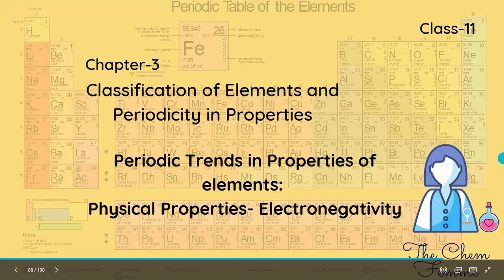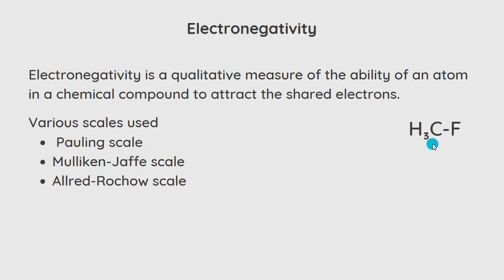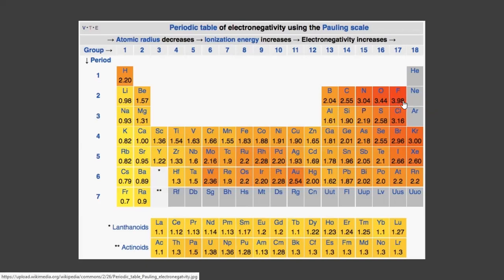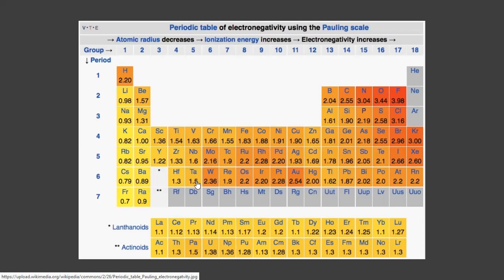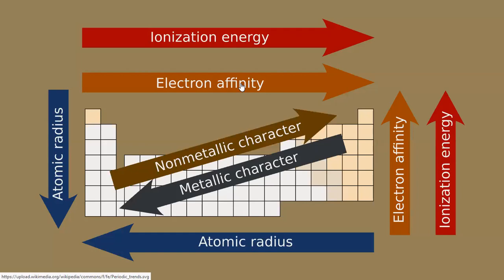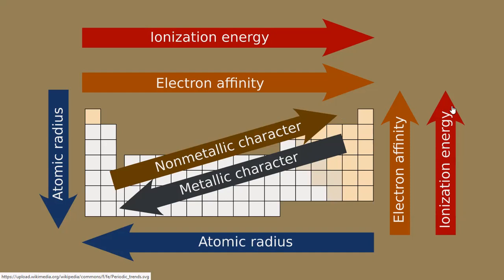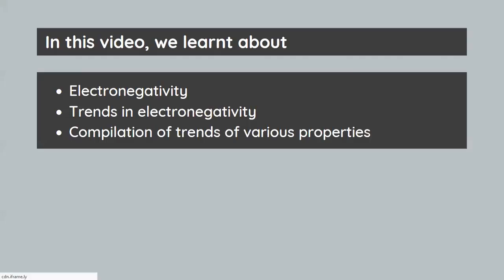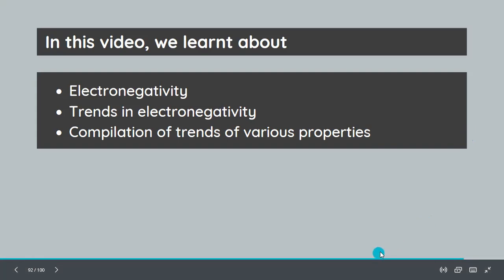Electronegativity - Periodic Trends in Properties of elements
This video is about the seventh topic of the third chapter (Classification of Elements and Periodicity in Properties).
What is electronegativity?
How does electronegativity vary across the period and down the group?
Does electronegativity affect the metallic nature and if it does, how?
Compilation of all the trends of physical properties in the periodic table?
Images were obtained from the following sources
Modern periodic table (Thumbnail)
Periodic table electronegativity
Periodic trends
Mirek2, CC0 via Wikimedia Commons
Check out the next video on the topic- Periodic Trends in Properties of elements: Chemical properties: Valence or Oxidation states
If you have any doubts, do reach out in the comments section or by mail!